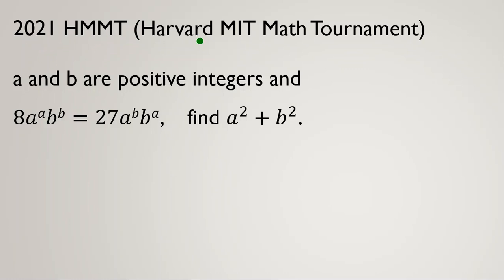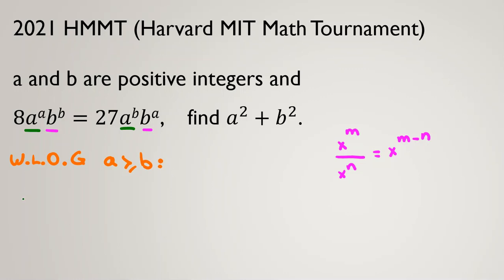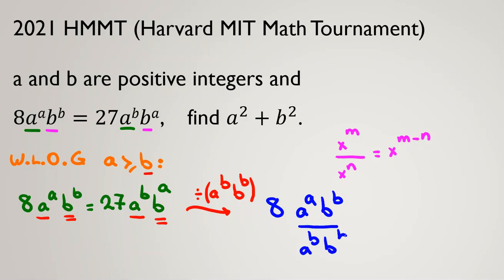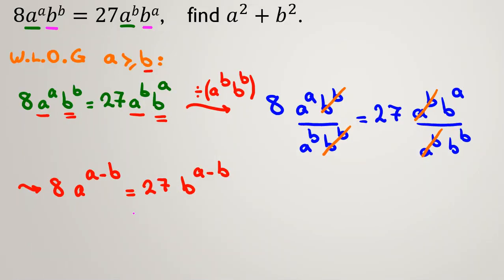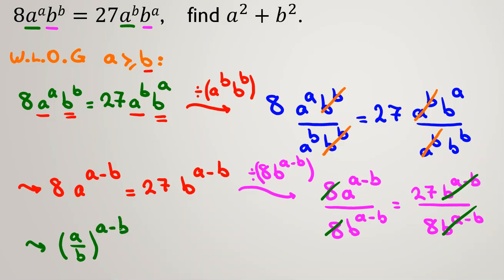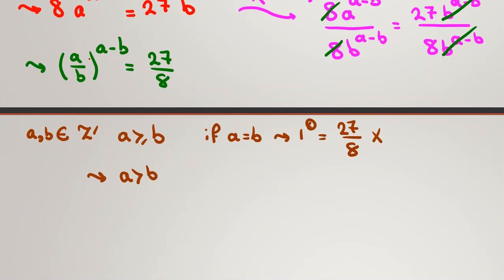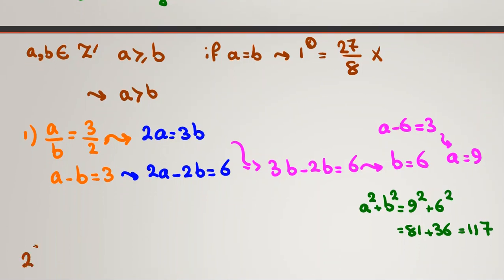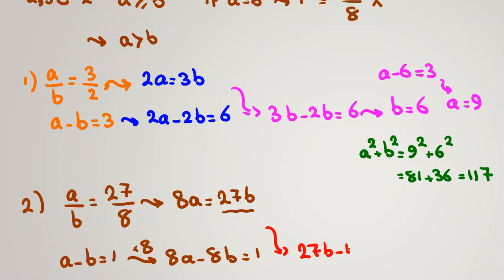2021 HMMT | Harvard MIT Math Tournament | Olympiad Math Questions Solutions Preparation 2022 2023